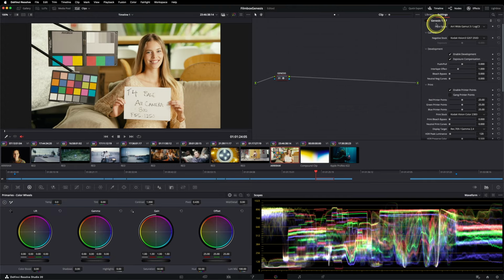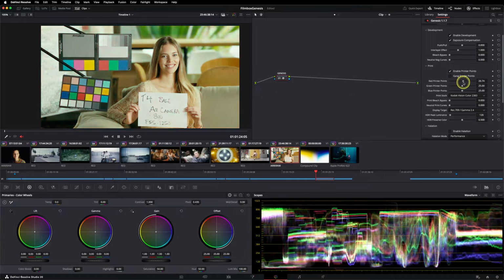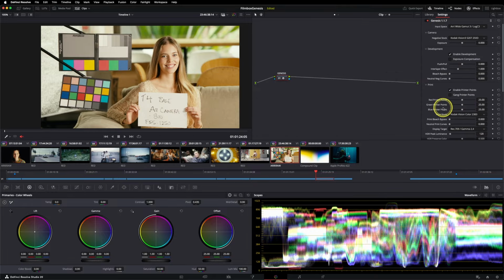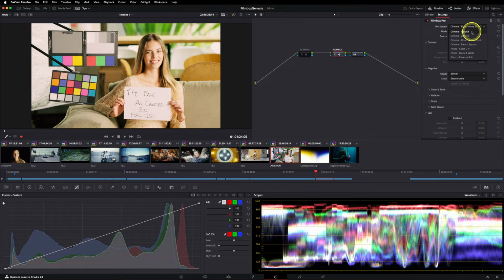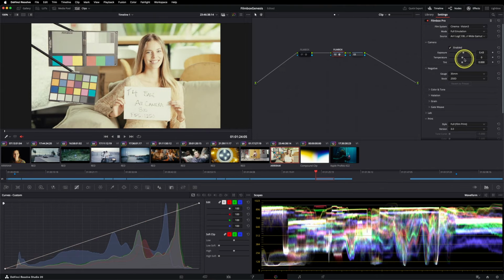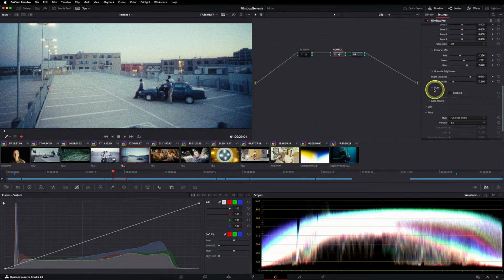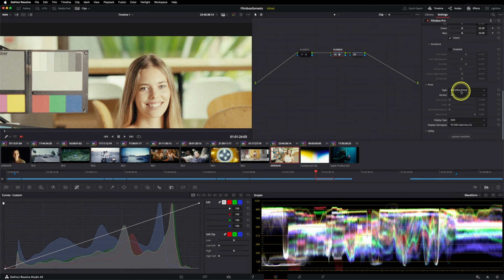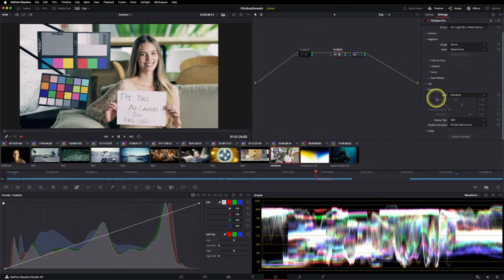Plugin Comparison: Filmbox Vs Genesis (Pt 2/3)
There's a written part (part 1) with lots of images & pros/cons on my website too

It's a free tutorial, you just have to register for free – you don't need any paid plan to access it!

Cheers,
Nico